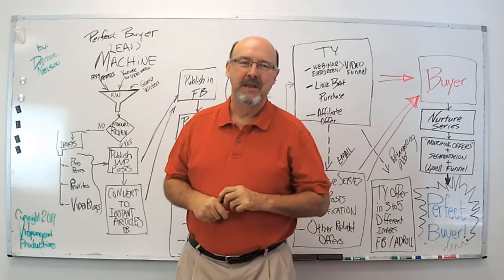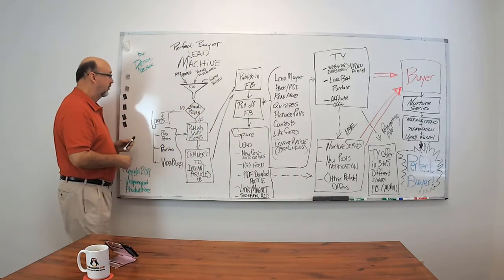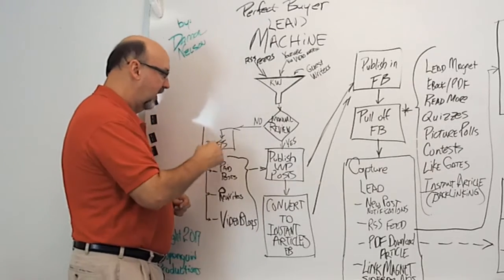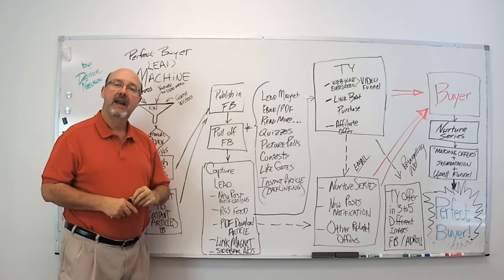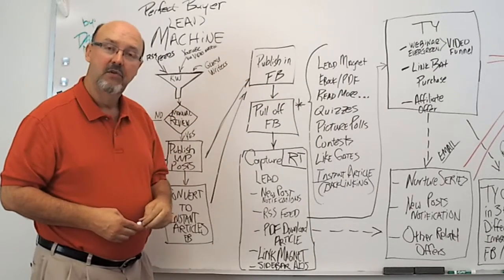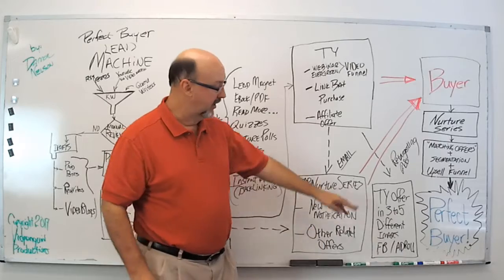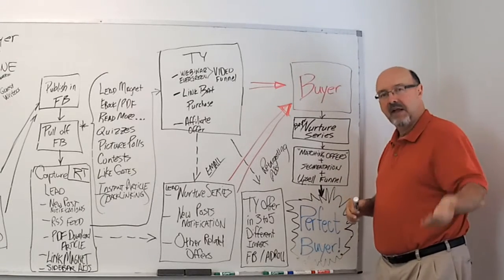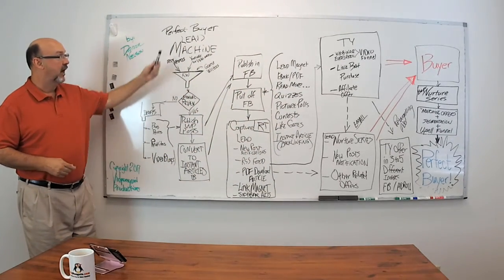perfect buyer blueprint overview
perfect buyer blueprint overview, the product is coming soon